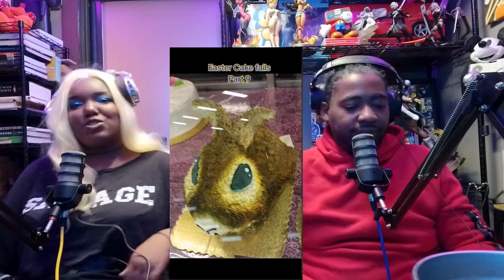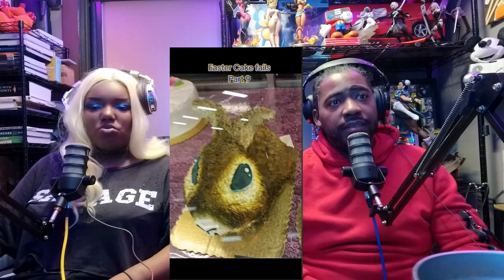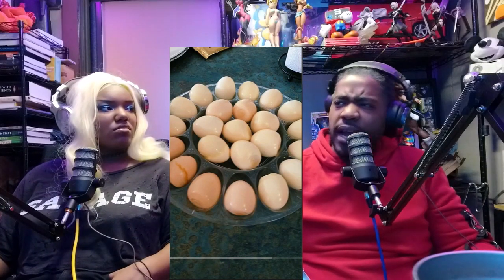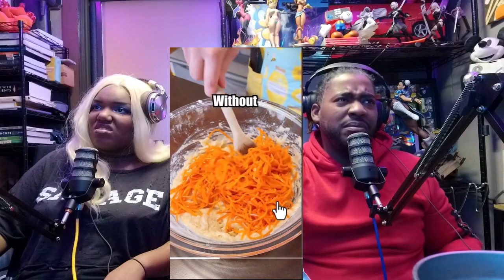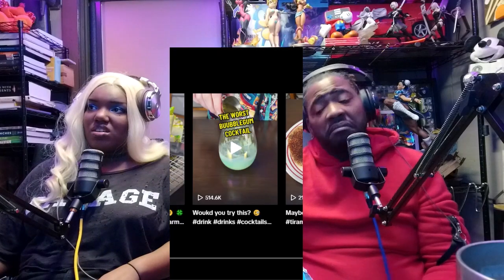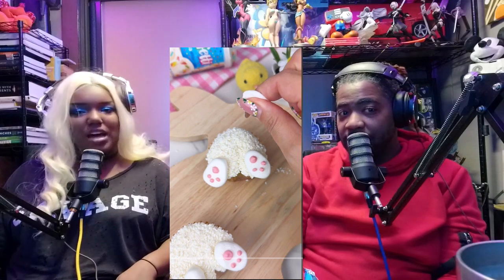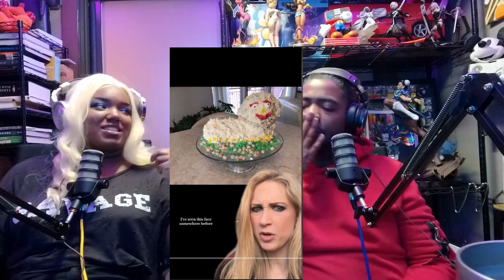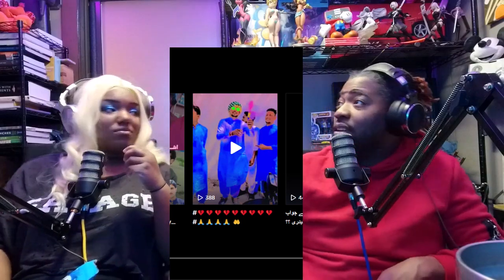Booty Cheek Cup Cakes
Chefs react to Easter food fails & Interesting cupcakes